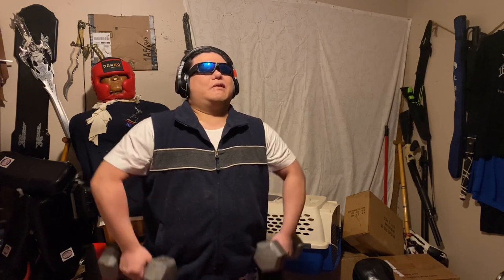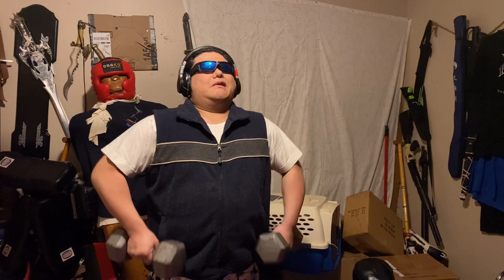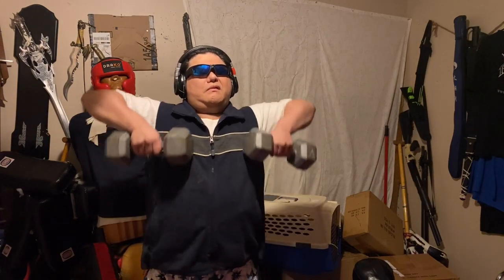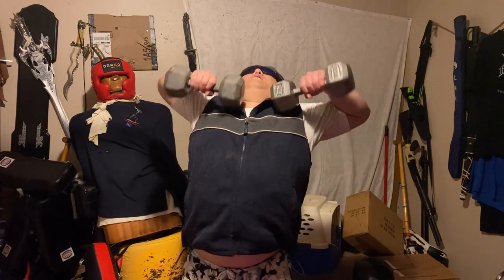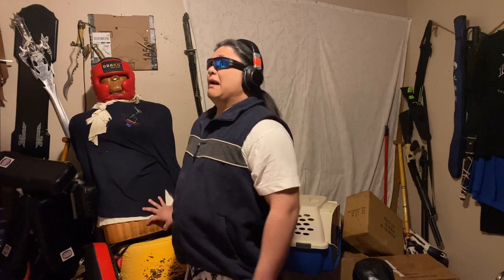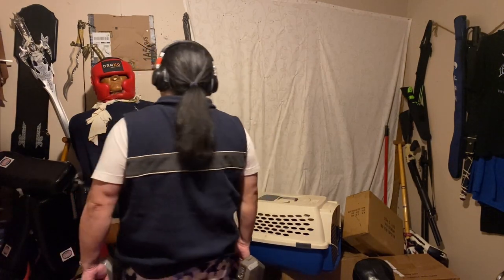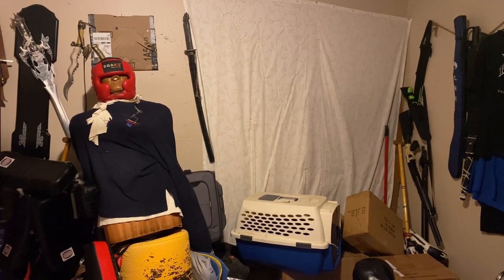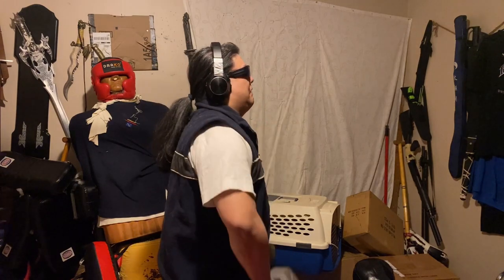fitness Friday with Johnny Tiger, tone your deltoids with some standing dumbbell rows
today we do some simple, no nonsense dumbbell exercises to beef up your shoulders. Deltoids Trapezius Bodybuilding Weightlifting Dumbbells.